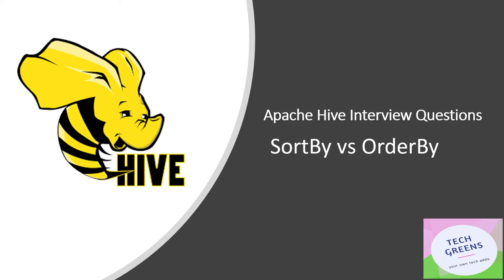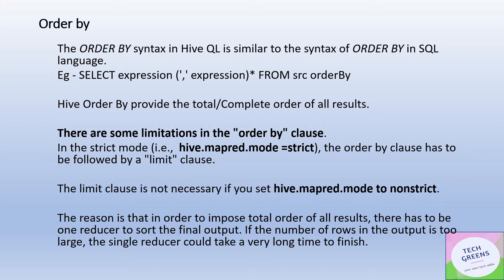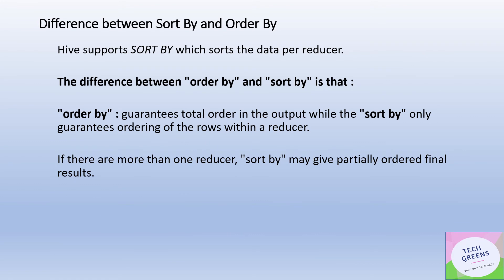Mastering Hive Tutorial | SortBy VS OrderBy | Interview Question